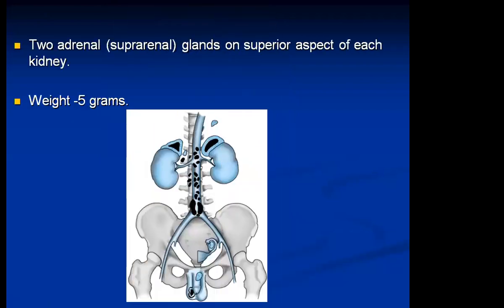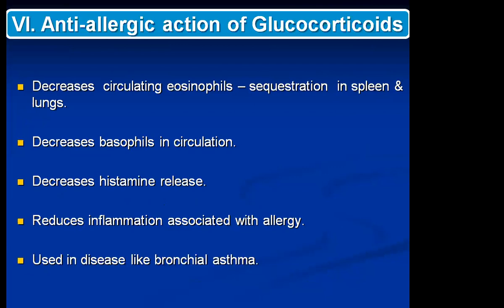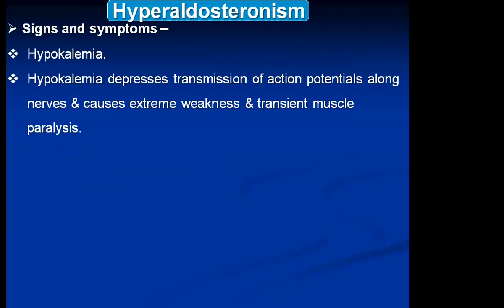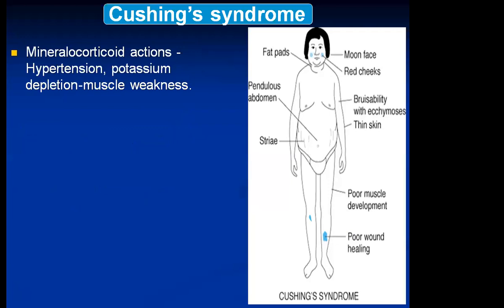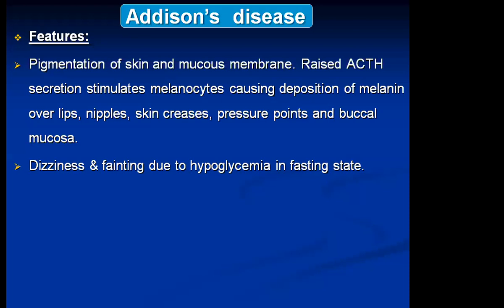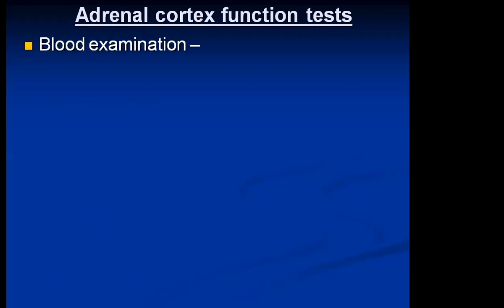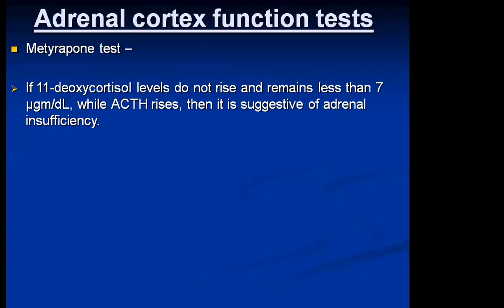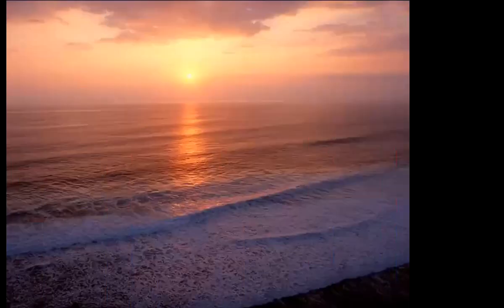Physiology of adrenal cortex Part 2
This video discusses about the actions of adrenocortical hormones . The hyperaldosteronism & hyposecretion of adrenal cortex is also discussed.